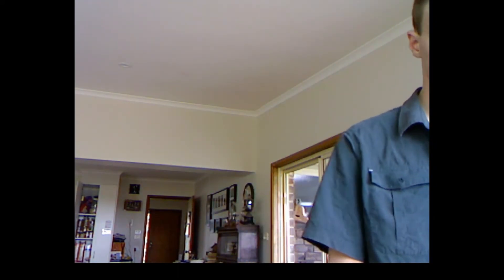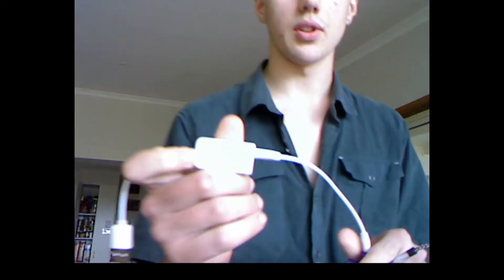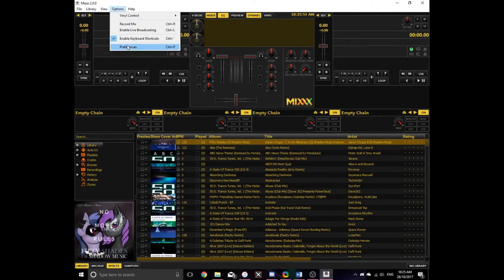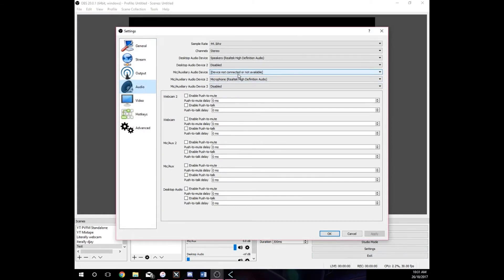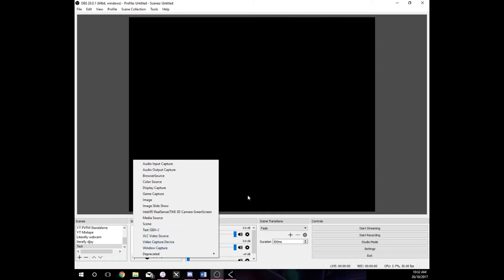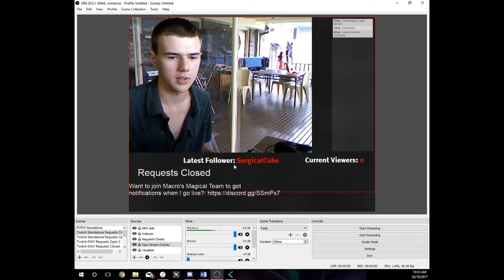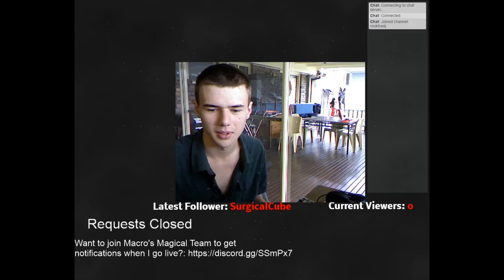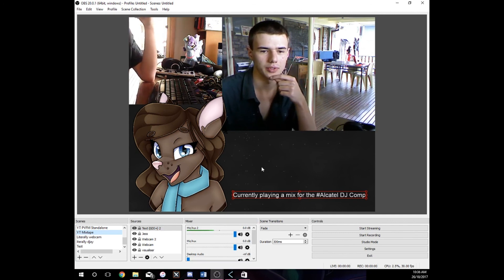How Stream/Record DJ Sets Using any Hardware or Software! (No soundflower!)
Hi everyone, if you've wondered how I record my vids or stream to twitch then this is an easy tutorial for you! This tutorial teaches you how to set up your inputs up so your output is sent to your computers microphone and goes over the basics of OBS. However, the main focus of the video is on stuff relevant to djing to keep it short so I'll link some more in depth tutorials of OBS below here:

Hardware stuff you need (these are examples, look around for a better deal!):

Headphone splitter